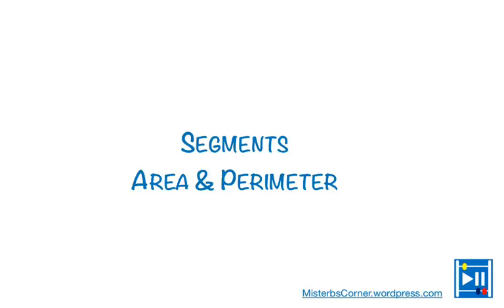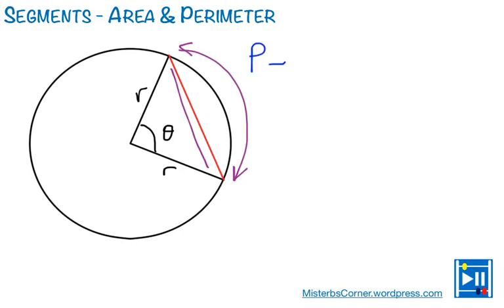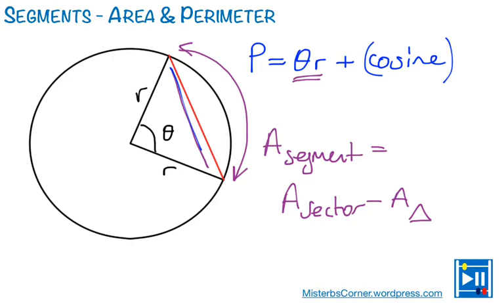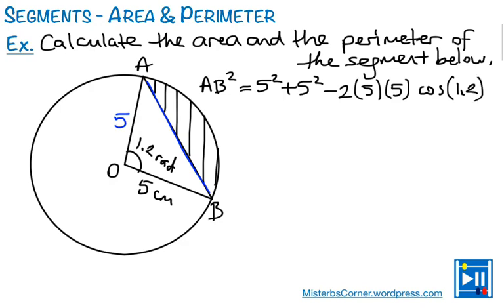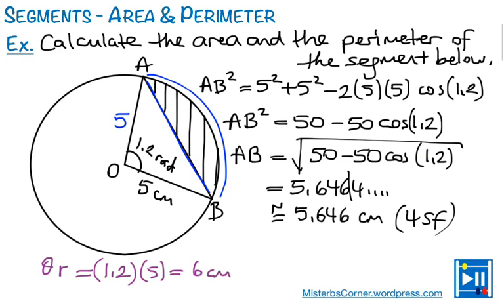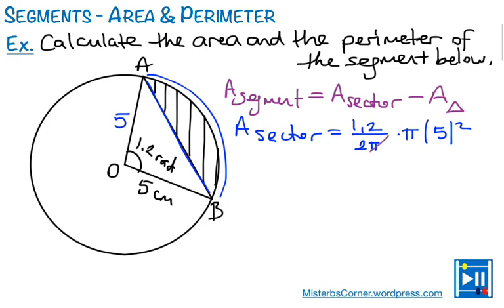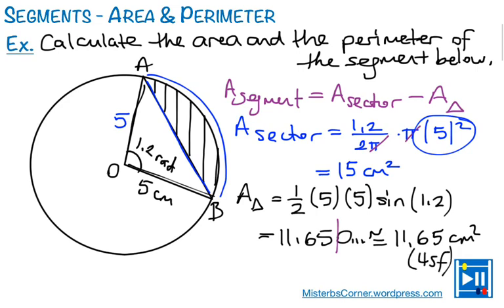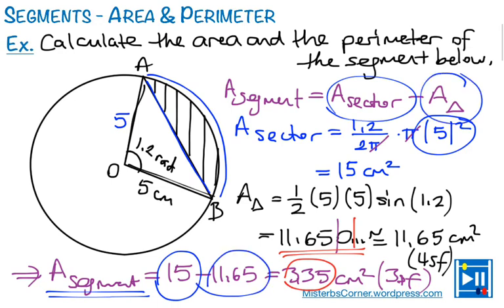Segments - Area and Perimeter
This A Level video is about the area and the perimeter of a segment of a circle. Please visit misterbscorner.wordpress.com for more!